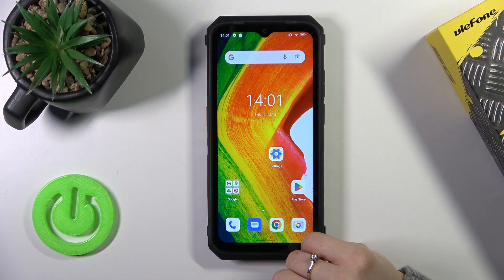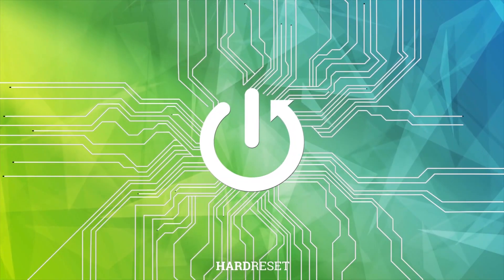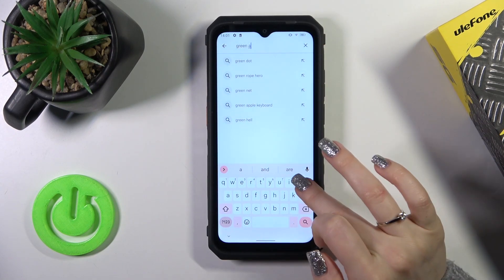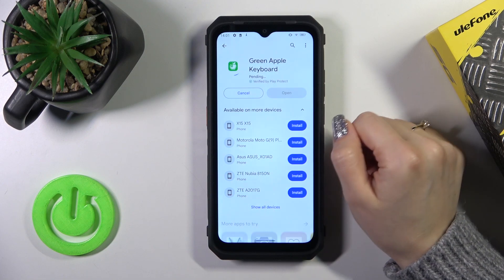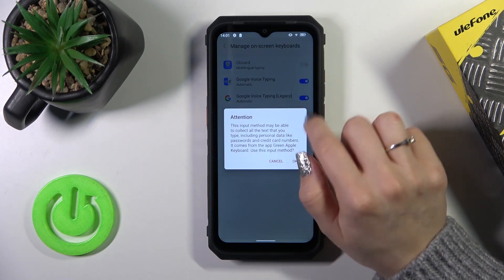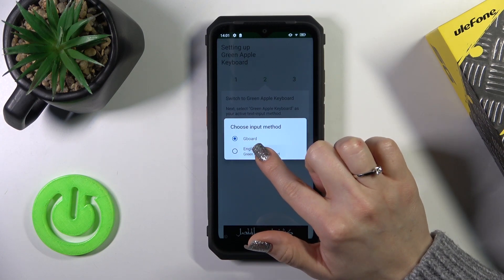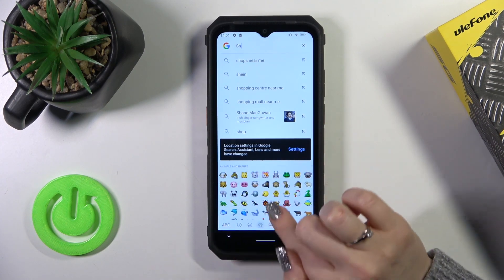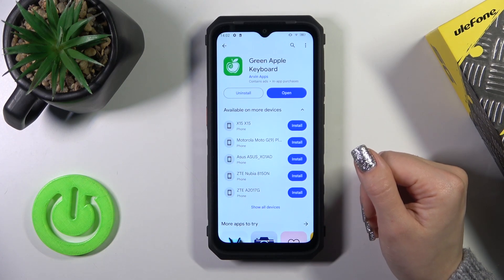Ulefone Power Armor 18 5G - How to Install iPhone Keyboard Green Apple Keyboard App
Hello on our tutorial video! Discover how to install the iPhone Keyboard Green Apple Keyboard app on your Ulefone Power Armor 18 5G, adding a touch of iOS aesthetics to your Android device. This video provides step-by-step guidance for downloading and setting up the app.

How to Get iPhone Keyboard Green Apple Keyboard App on Ulefone Power Armor 18 5G?
How to Install iOS Themed Keyboard on Ulefone Power Armor 18 5G Smartphone?
How to Customize Keyboard on Ulefone Power Armor 18 5G Phone?